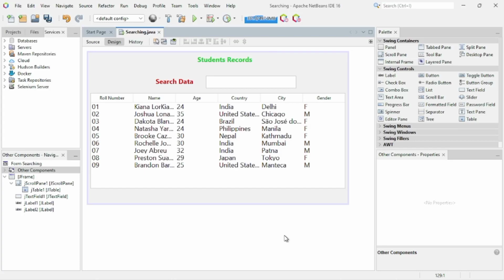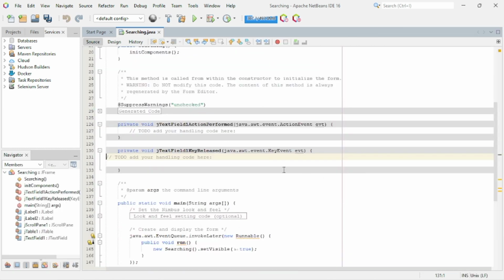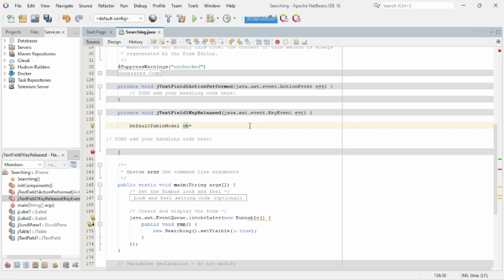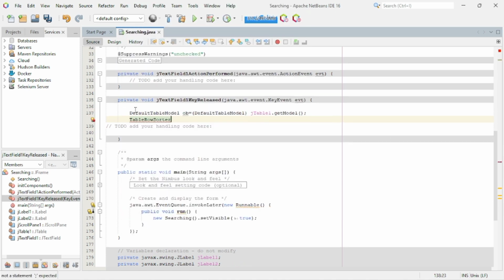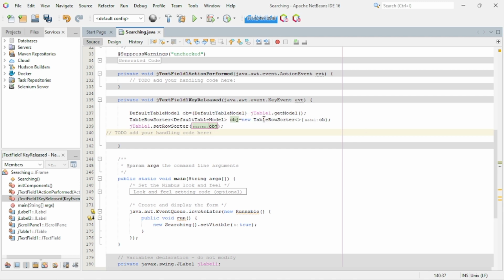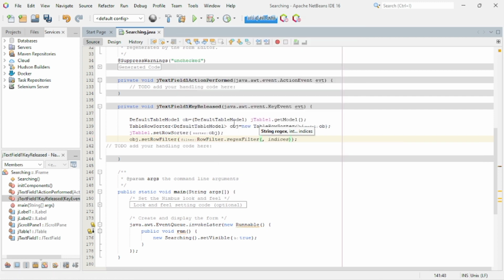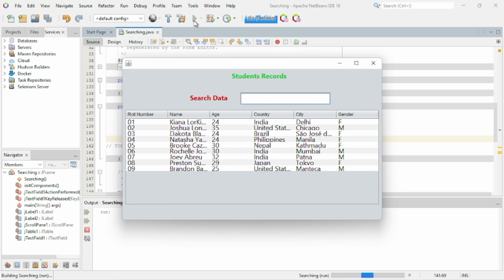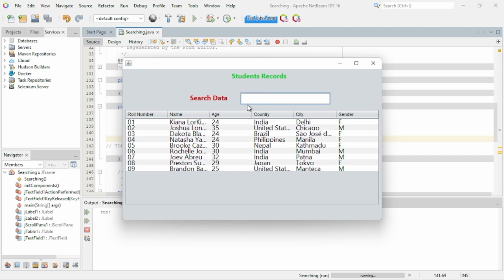Search data from JTable in Java using JTextField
Hello Everyone! Today in this video I am going to step by step guide how to search data  from jtable in java netbeans ide.